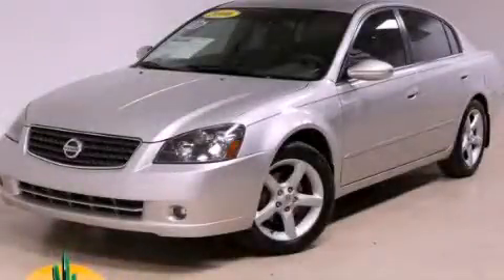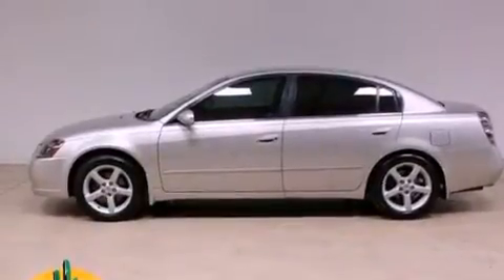2006 Nissan Altima Phoenix AZ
Year : 2006
 Make : Nissan
 Model : Altima
 Engine : 3.5L DOHC V6 engine
 Trans . : Automatic
 Exterior : Silver
 Miles : 50,191
 Interior : Other

 2006 Nissan Altima Phoenix AZ